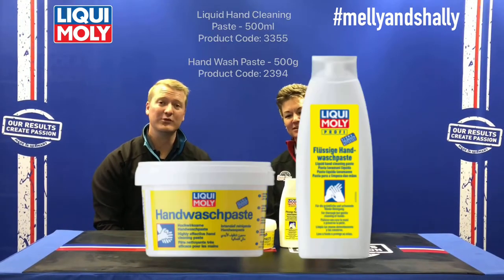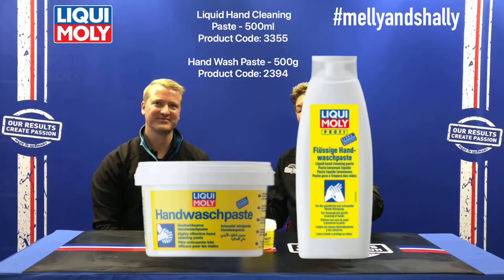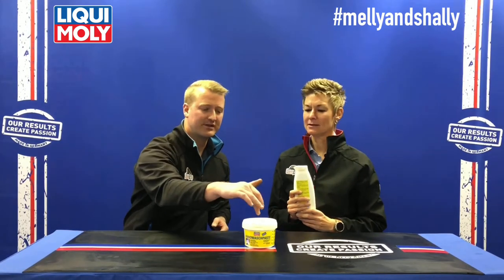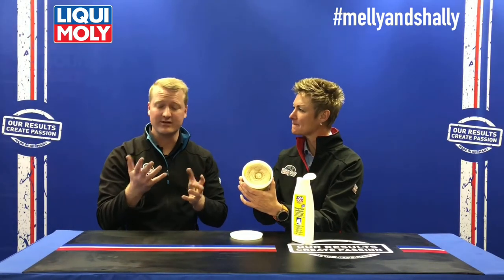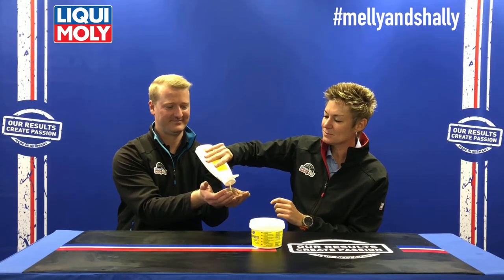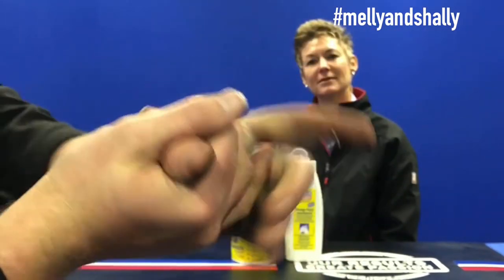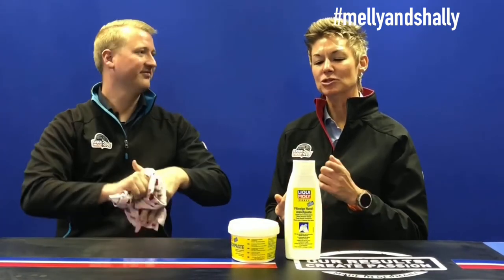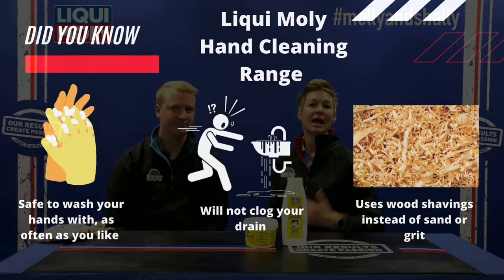Effective hand wash paste from Liqui Moly that does not need water to use - Episode 21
Don’t get caught dirty-handed!

In the latest episode of Melly and Shally, we unpack the Liqui Moly Liquid Hand Cleaning Paste and the Hand Wash Paste.
The Liqui Moly Hand Care Range provides the perfect clean-up solution to the dirtiest of jobs, removing even the heaviest of contaminants without causing harm to your skin.
Liqui Moly’s Hand Care Range ensures your two most important tools are well looked after.

Melly & Shally Series just got better, as we focus on one product at a time in order to cover all there is to know about your favorite Liqui Moly product.

At LIQUI MOLY – we want our brand to be on everybody’s lips. Our team strives every day to earn this by adding value with the best quality products, an unrivaled range, expert advice, and superb service with an absolute focus on the needs of our customers and partners. This is our mission. We’re driven by one clear goal: to inspire your passion!